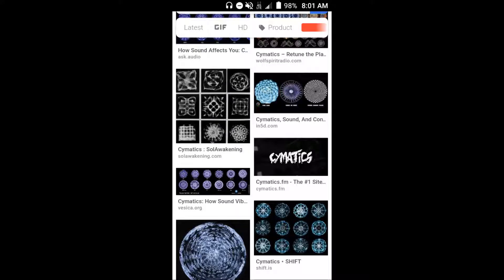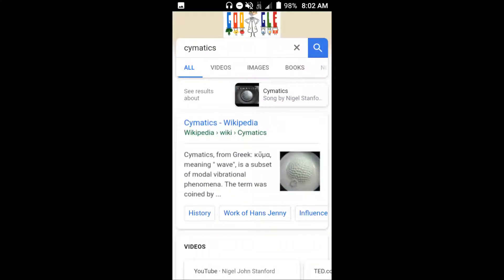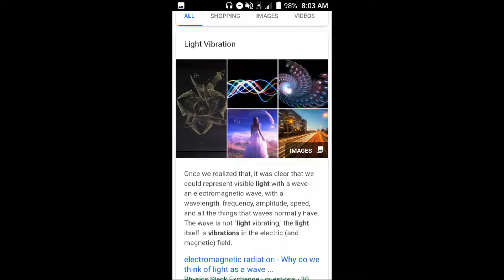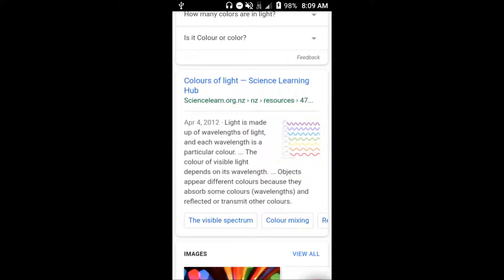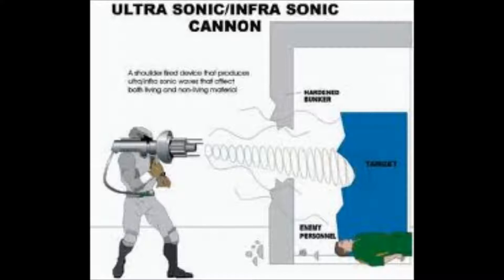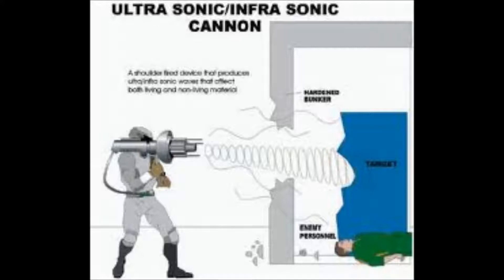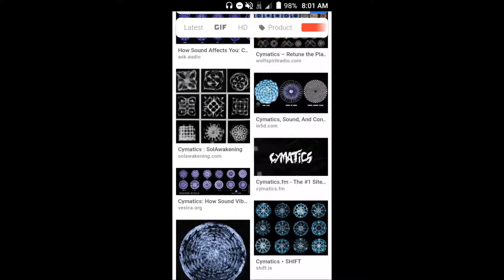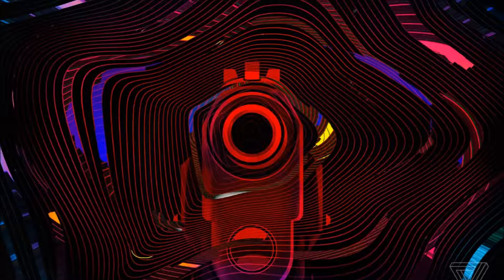Cymatic Colors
Colours are themselves vibrational waveforms of light, and therefore must have cymatic properties, even if only very subtlety.

Related researchers: theocs101ark.com, Trample On Snakes, El Saturn